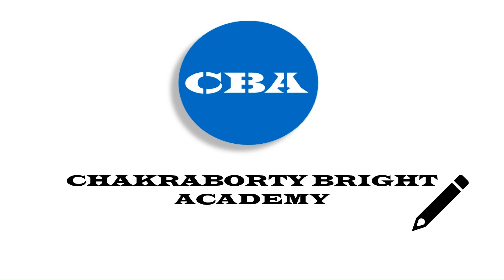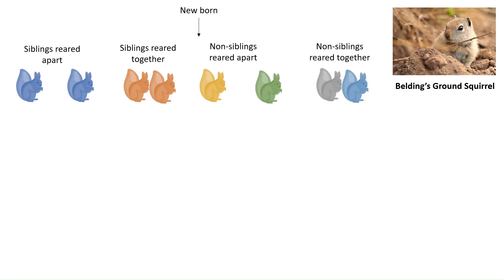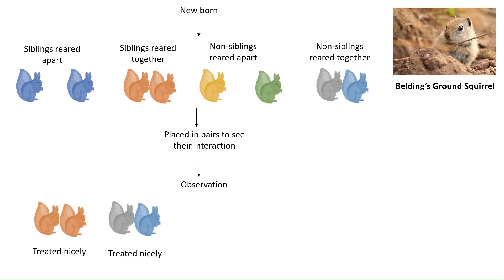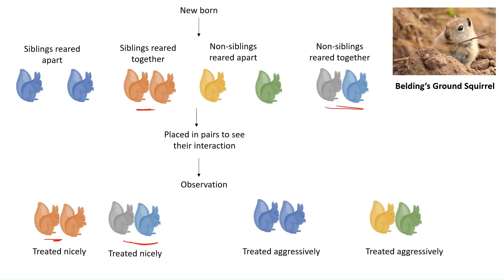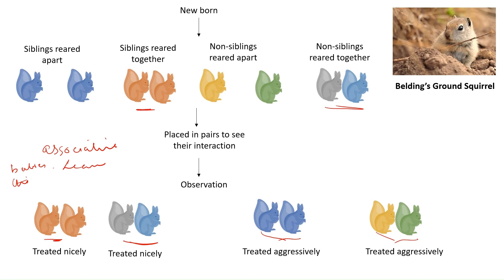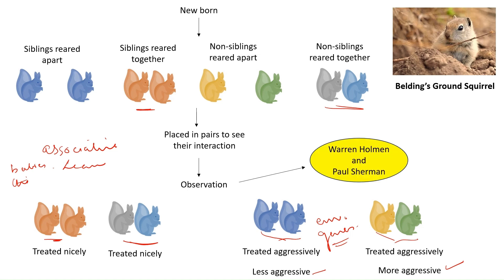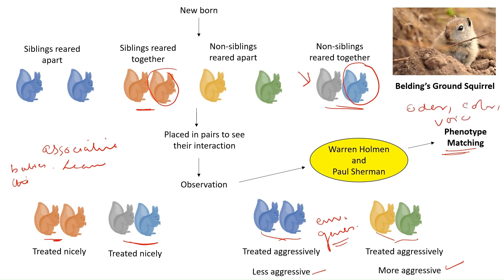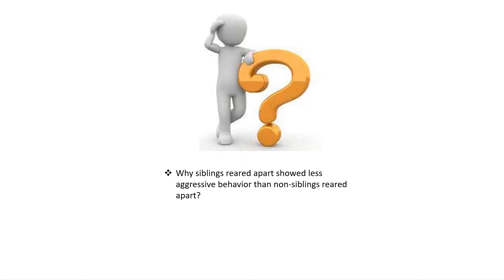Kin discrimination and associative learning II Part 3